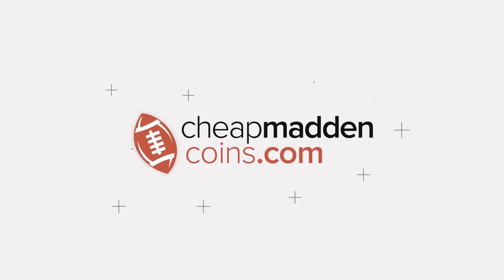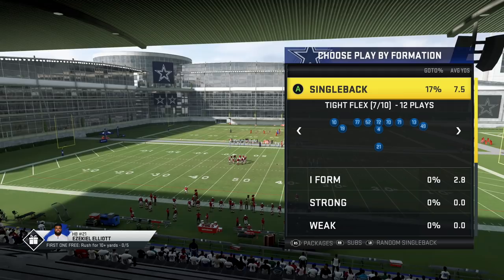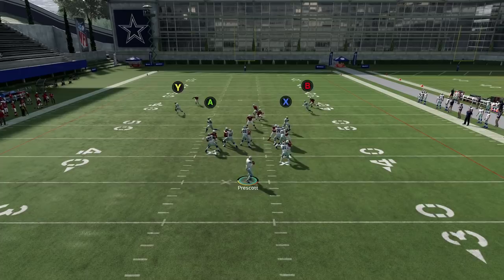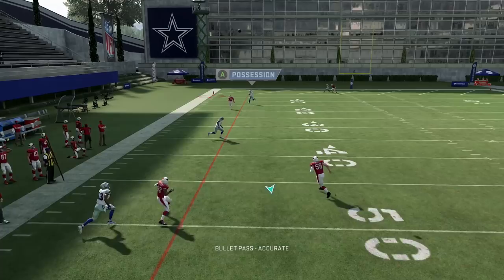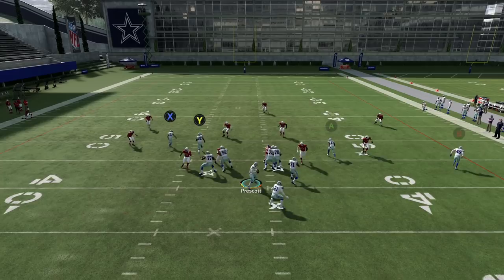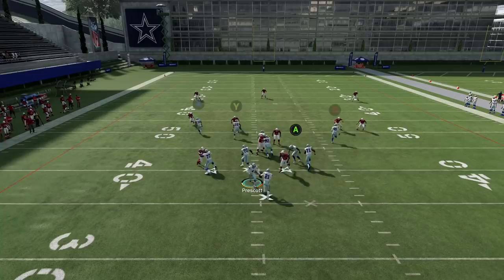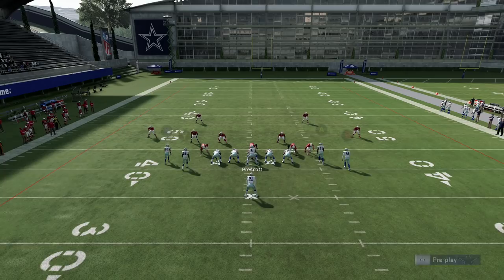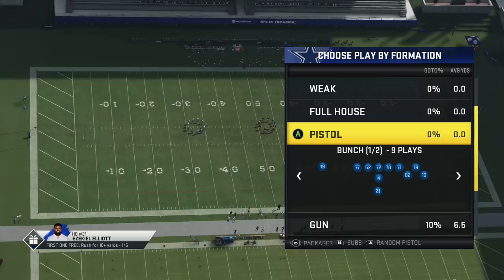This 1 Play Beats Everything!! Madden 20 Tips!